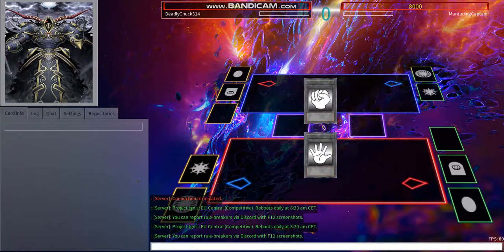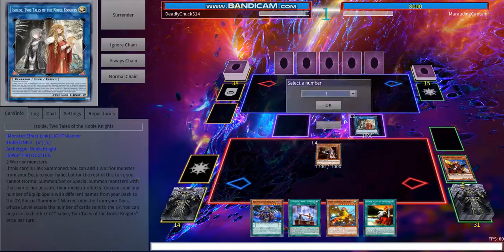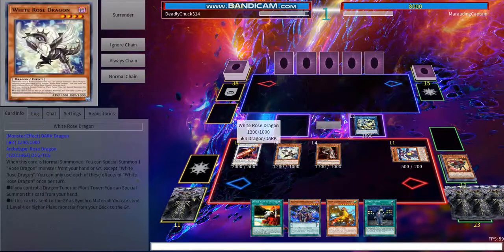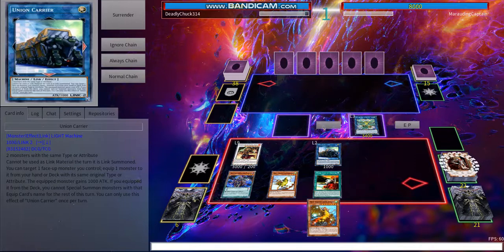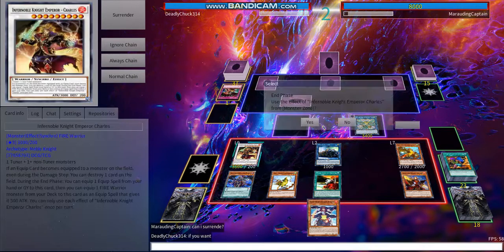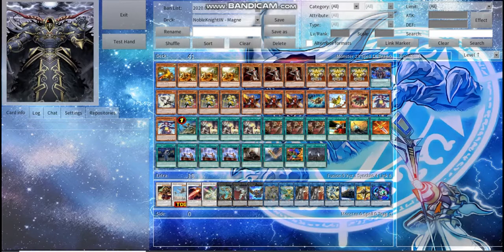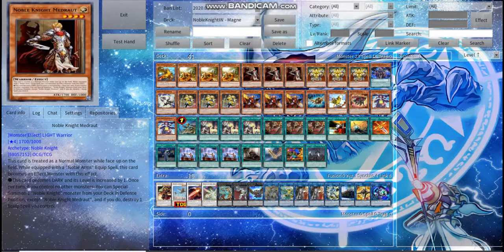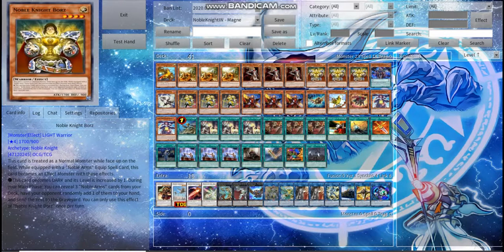*CONSISTENT* HANDLOOPS + INFINITE NEGATES! || BROKEN NOBLE KNIGHT INFINITE NEGATES DECK PROFILE!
This deck will showcase a noble knight infinite negate deck that has the ability to handloop along with setting up infinite negates, a drident and ways to stop the battle phase!